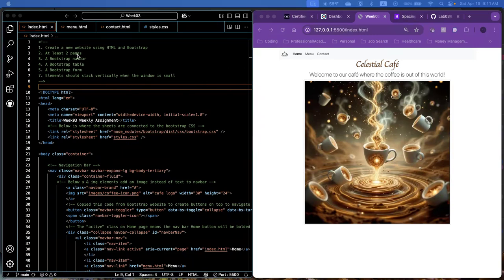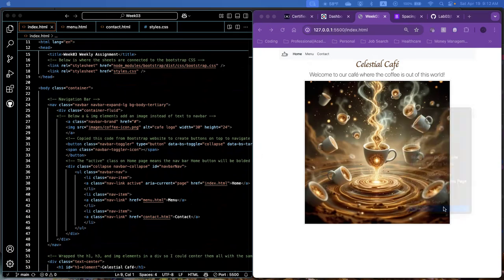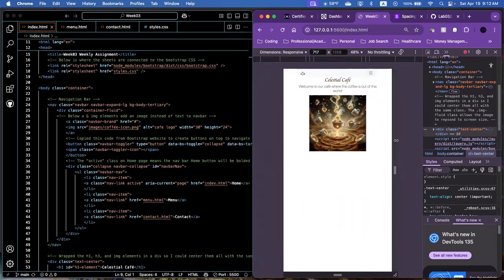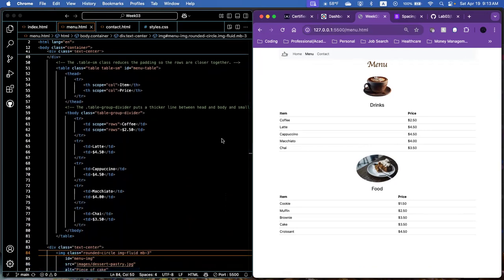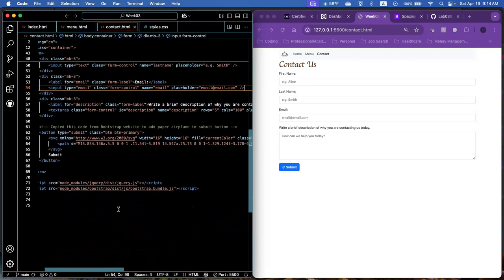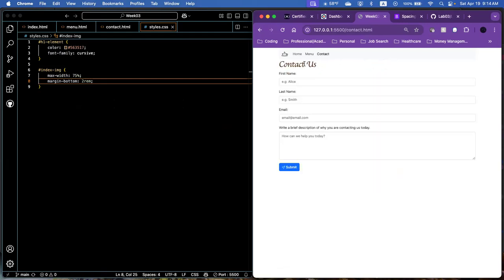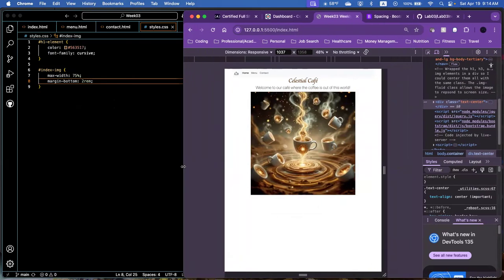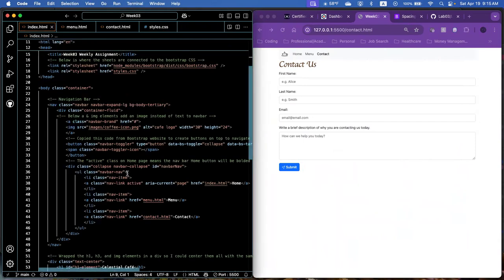FE Bootcamp Week03 Bootstrap